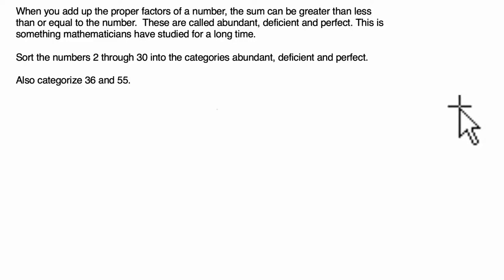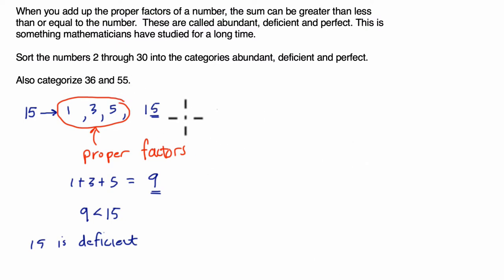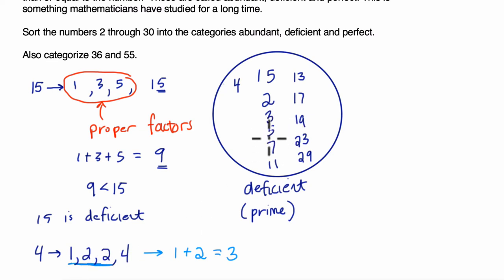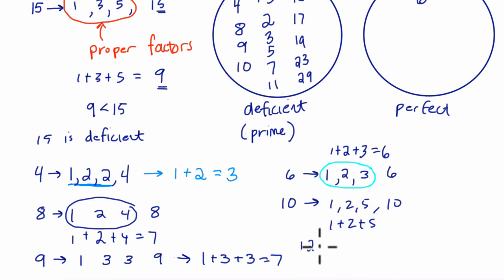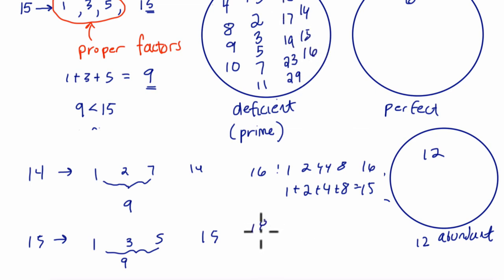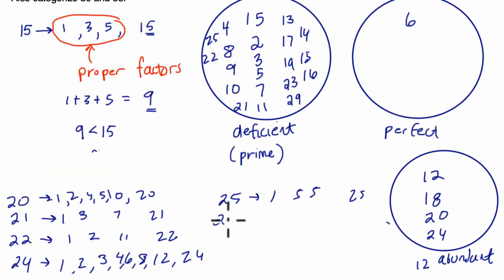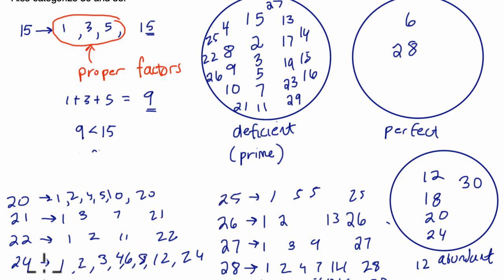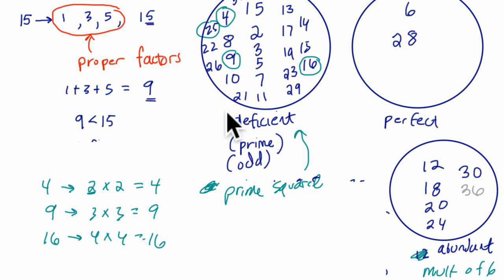Abundant, Deficient and Perfect Numbers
In this video, we sort numbers into abundant, deficient and perfect numbers and discuss some ideas around the patterns behind these numbers.